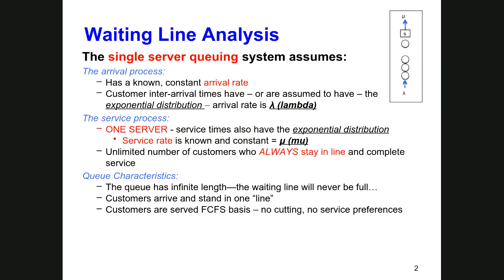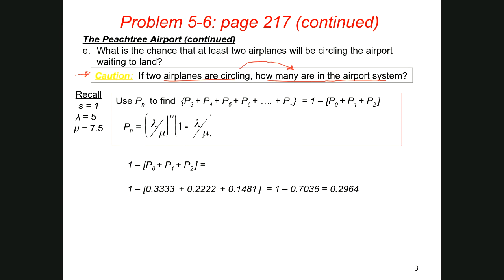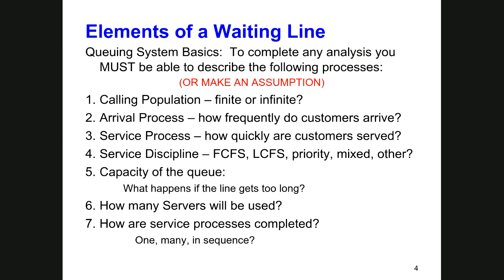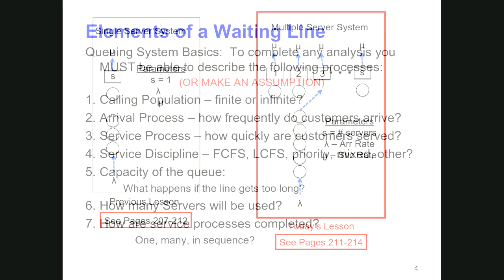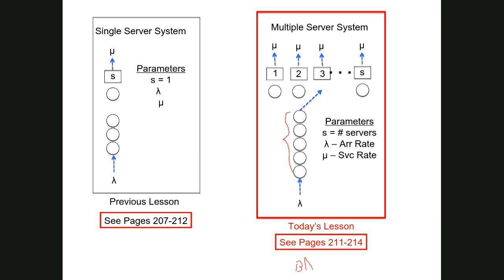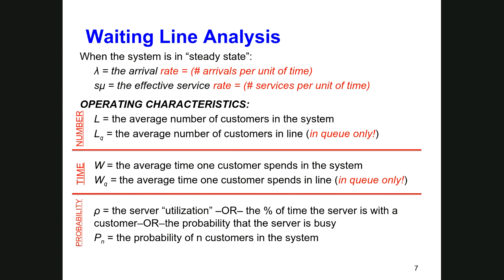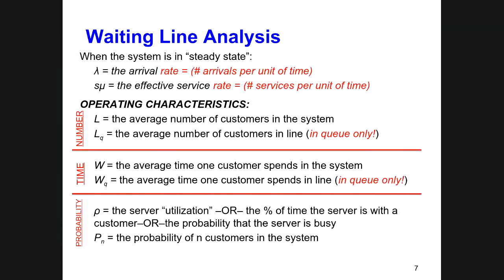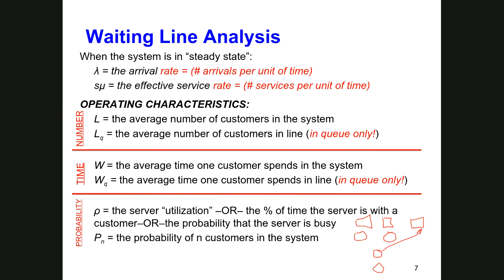Lesson 11 - Multiple Server Waiting Lines (Part 1)